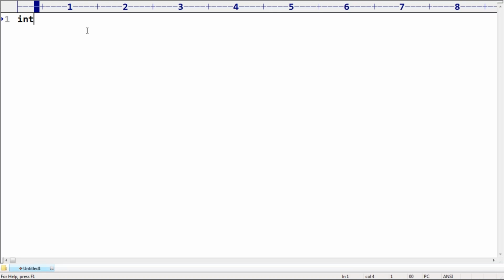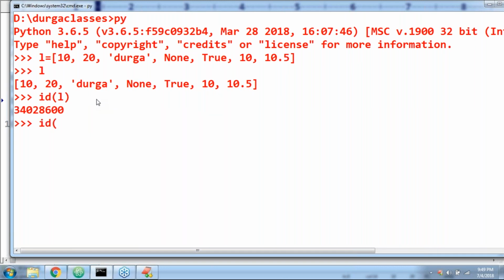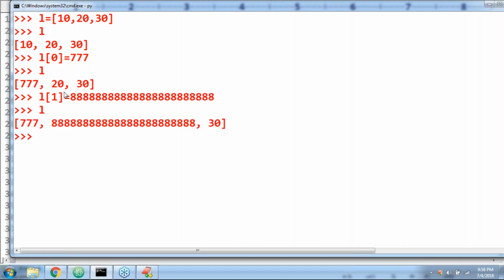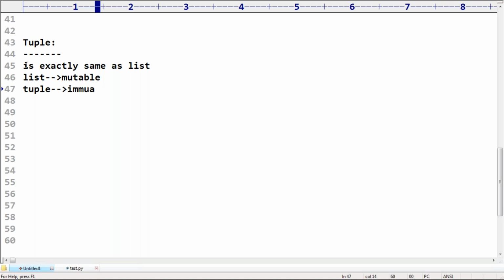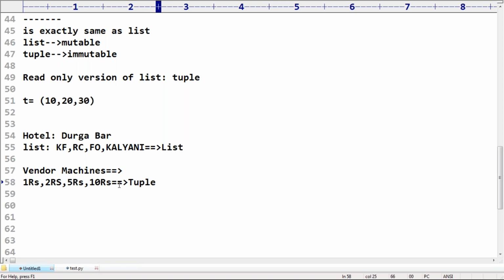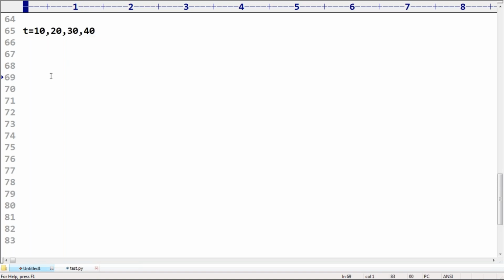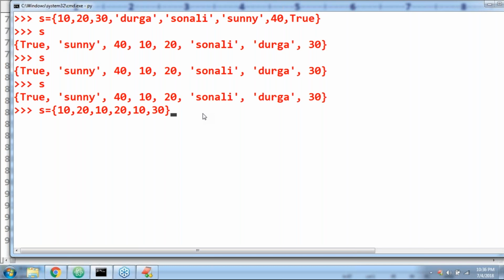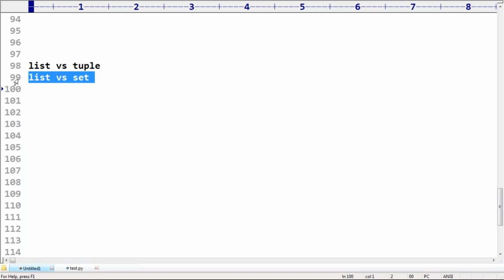Learn Core Python Programming Tutorial Online Training by Durga Sir On 04-07-2018 @ 9PM